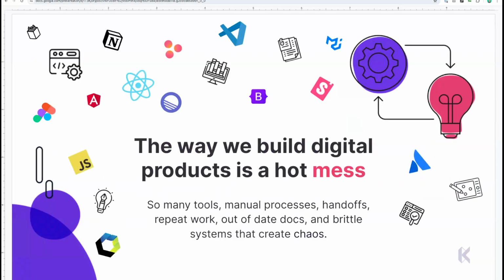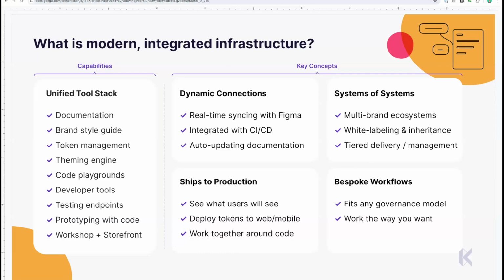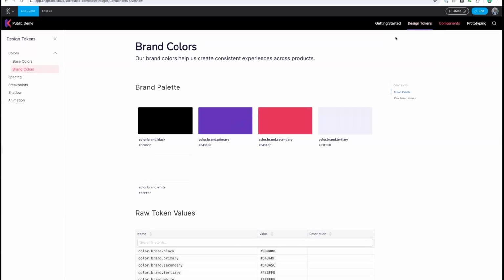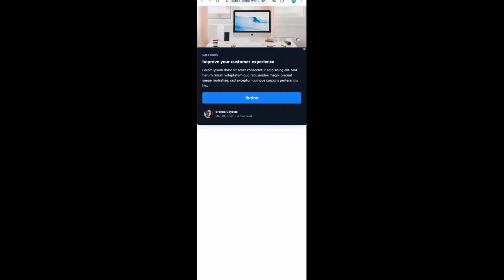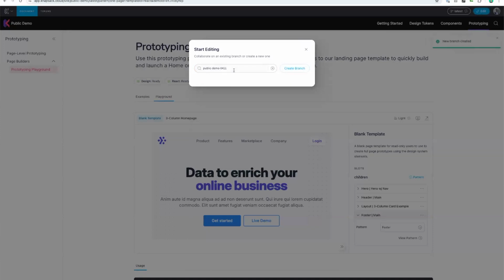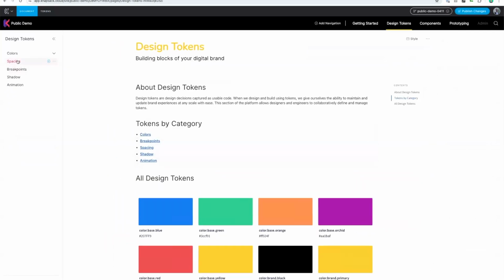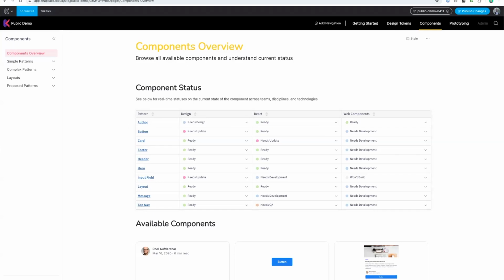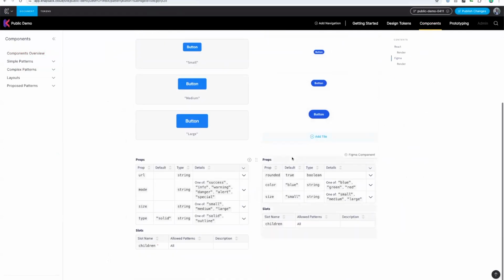Knapsack Platform Demo | April 11, 2024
Join Andrew Rohman, EVP of Strategy, as he dives into the innovative features of Knapsack, an essential platform for accelerating digital product development. Discover how Knapsack tackles the challenges of complexity and scale in product ecosystem management.

- Explore how Knapsack unifies design and code, offering clarity and speed in building digital products at scale.
- Learn about Knapsack's integration with Git, streamlining documentation and aligning expectations with real product outcomes.
- See Knapsack in action as we demo live editing of brand colors and tokens to maintain up-to-date documentation.
- Dive into the administrative capabilities of Knapsack, including content editing and management of design tokens.
- Hear about the latest features such as the Figma integration and upcoming enhancements in theming and prototyping capabilities.

Timestamps
00:00 Modern integrated tooling and infrastructure for product.
05:18 Enabling flexible and integrated engineering infrastructure for scale.
10:23 Viewer assembling variations, themes, and sharing capabilities.
13:40 Ability to manage and customize page layout.
15:21 Flexible documentation, token management, and brand connection.
20:16 Expansion of theming capabilities using token studio.
21:44 Deep API integration enhances design process.